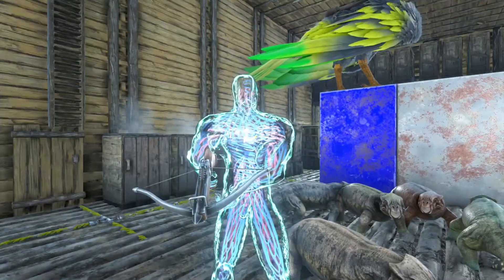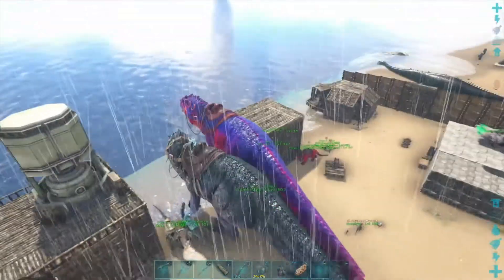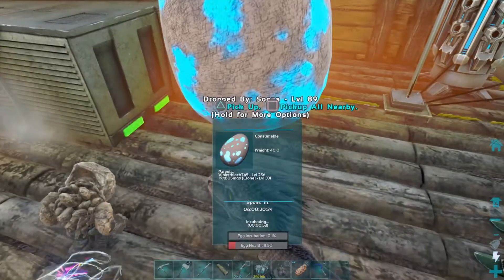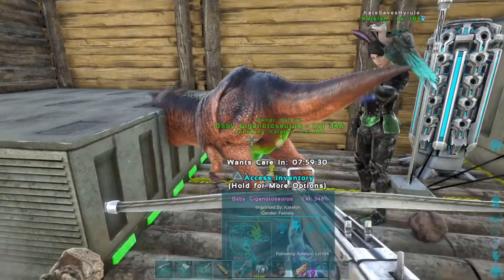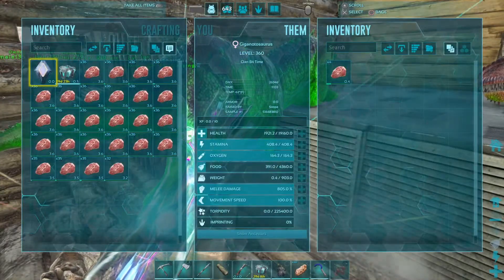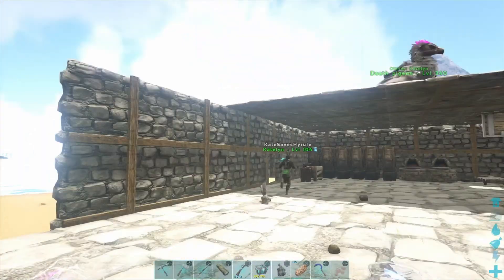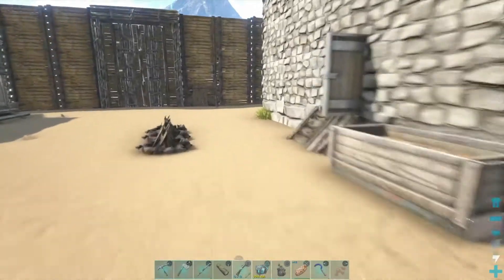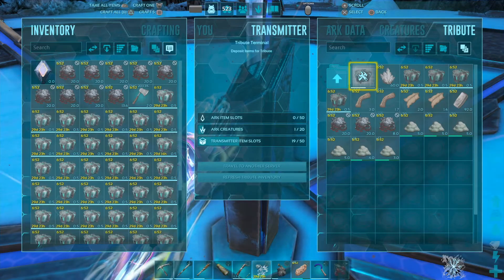Baby Gigas!! Official Server Let's Play Ep 4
Baby Gigas!! Ark Official Server Let's Play Ep 4

In this Episode 4 of our new Official Server Let's Play, We raise start to raise Baby Gigas.We continue our journey to beat all bosses and tame atleast 1 of every creature on Ark Survival Evolved.

Ark Survival Evovled Baby Giga Raising Hatching